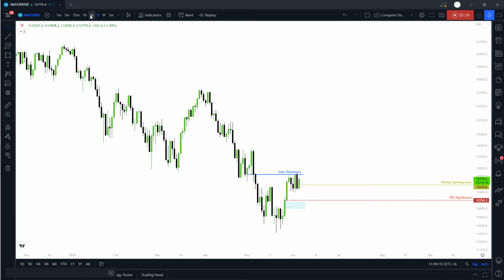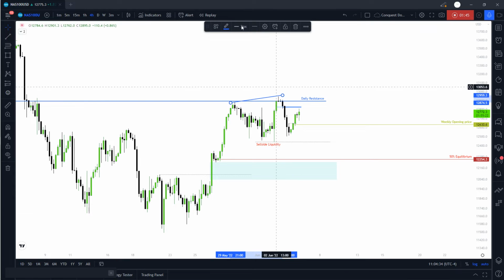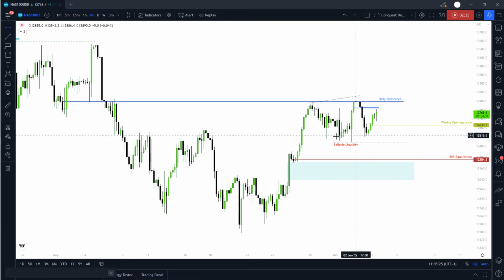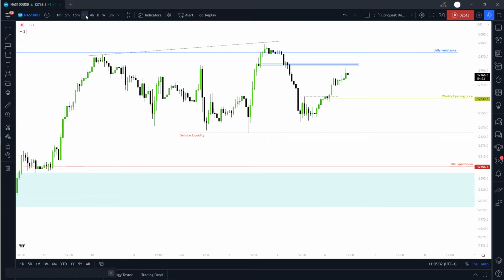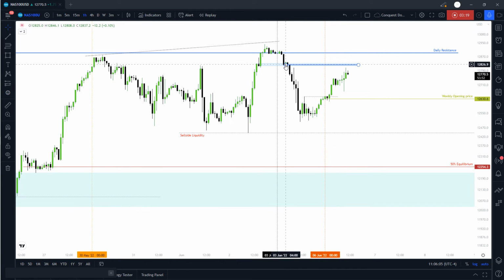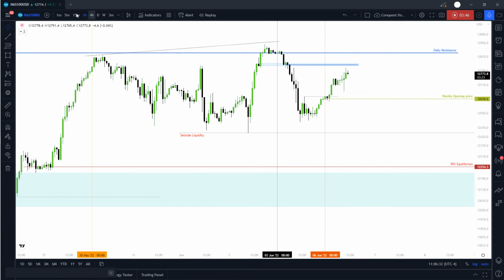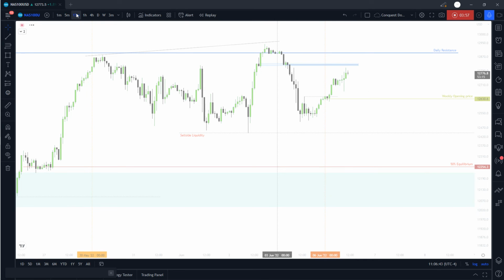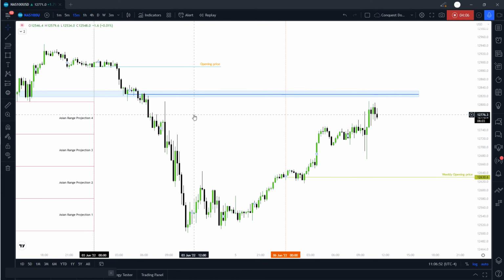Nasdaq100 06/06/2022 | Daily Bias and Weekly Outlook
Welcome Guys to a new trading week where we look at the Nasdaq100 Daily Bias and possible weekly range.

I am a 24 year old trader from South Africa I joined the markets 4 years ago and mainly day trade the nasdaq100 and also forecast potential investments in cryptocurrencies as well as famous stocks.

The information and publications are not meant to be, and do not constitute, financial, investment, trading, or other types of advice or recommendations supplied or endorsed by Conquest Domain Trading.

Decisions to buy, sell, hold or trade in securities, commodities and other investments involve risk and are best made based on the advice of qualified financial professionals. Any trading in securities or other investments involves a risk of substantial losses. The practice of "Day Trading" involves particularly high risks and can cause you to lose substantial sums of money. Before undertaking any trading program, you should consult a qualified financial professional. Please consider carefully whether such trading is suitable for you in light of your financial condition and ability to bear financial risks. Under no circumstances shall we be liable for any loss or damage you or anyone else incurs as a result of any trading or investment activity that you or anyone else engages in based on any information or material you receive through Conquest Domain Trading community or our services.